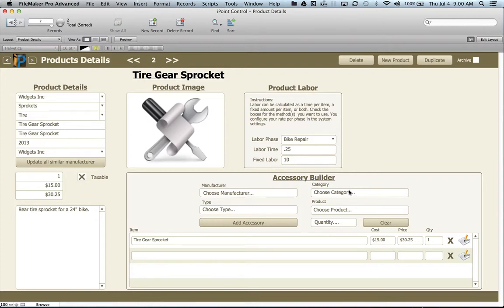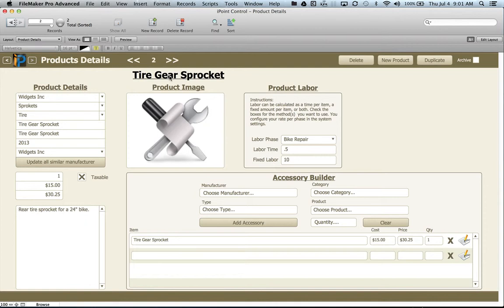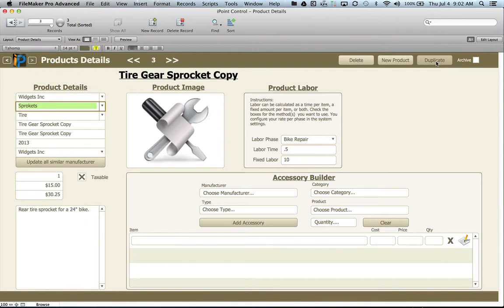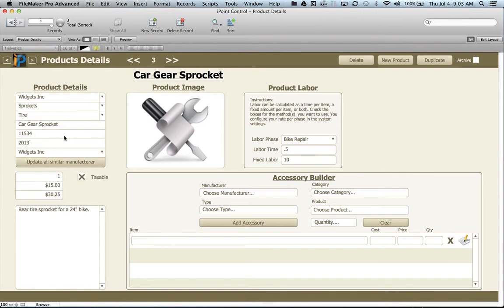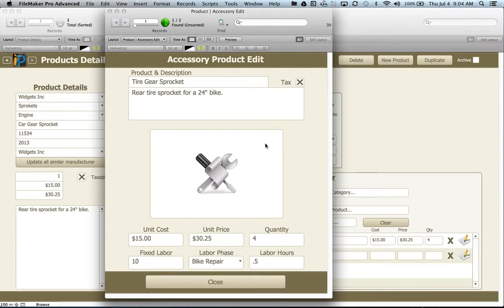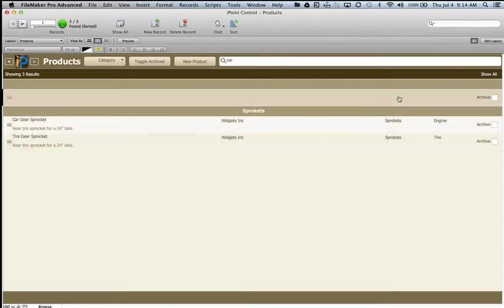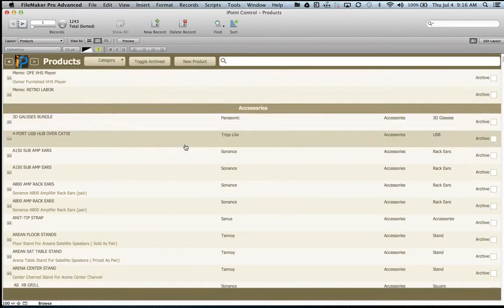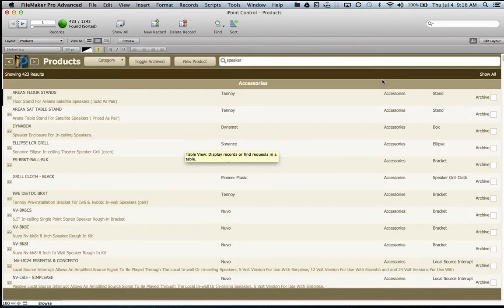iPoint Control Products Module Part 2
This is Part 2 of a 2 part tutorial for the Products Module of iPoint Control. iPoint Control is a full features business management software package designed to give you complete control of your company from the office or the field. Every single function of iPoint Control is available from your iPad, Mac, or PC. The Products Module is where you manage your companies products and services